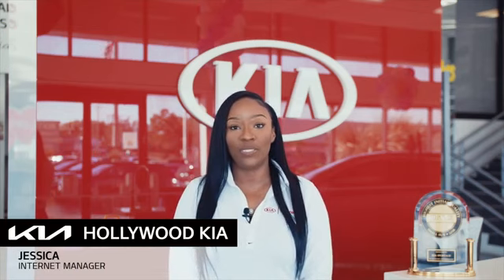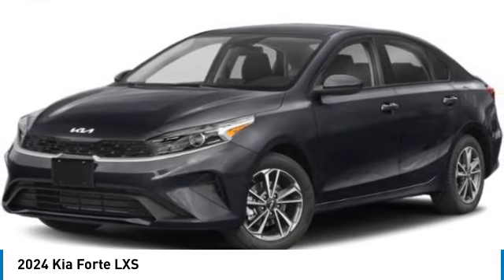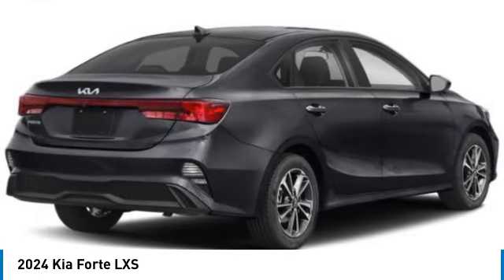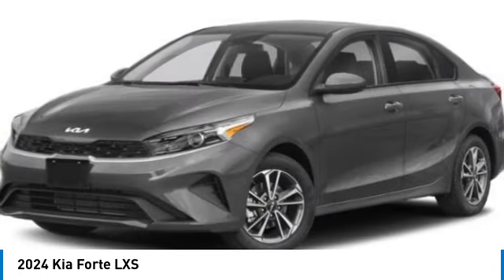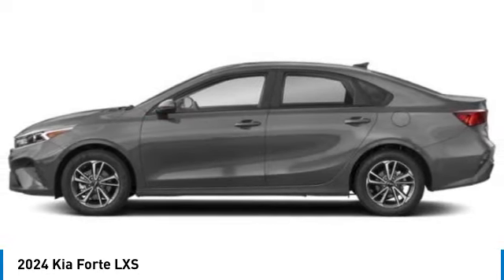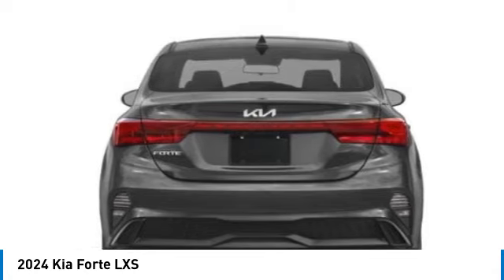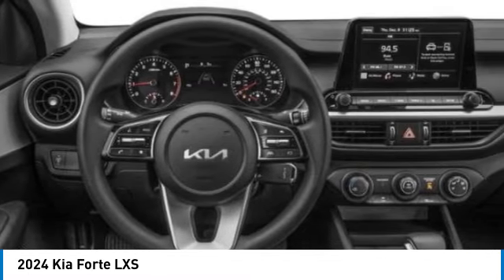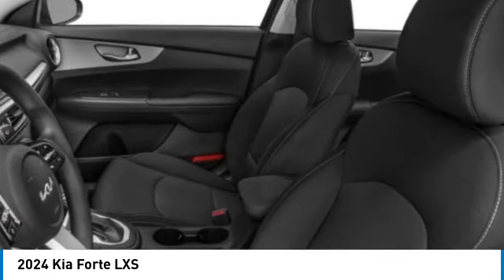2024 Kia Forte near me Hollywood,Pembroke Pines,Davie,Fort Lauderdale FL E797381 E797381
Aurora Black New 2024 Kia Forte near me Hollywood,Pembroke Pines,Davie,Fort Lauderdale FL at Hollywood KIA.

Hollywood KIA
6011 Pembroke Rd

2024 KIA FORTE Hollywood, FL
Stock# E797381

Hollywood Kia
6011 Pembroke Rd

You'll love this 2024 Kia Forte. This is a car you'll want to take home. With 1 miles, it features Variable transmission and an exterior color of Aurora Black. Call us and be the first to open the car door today!